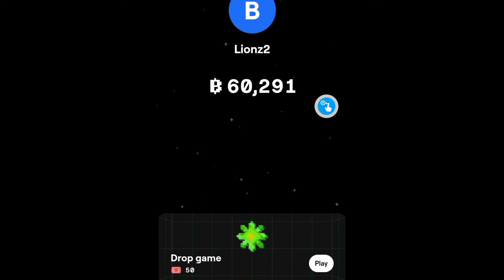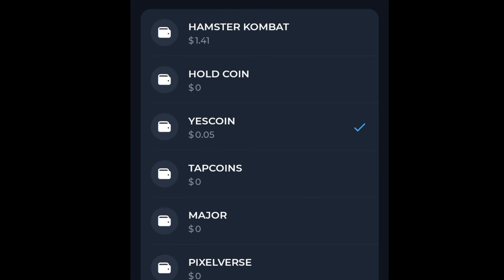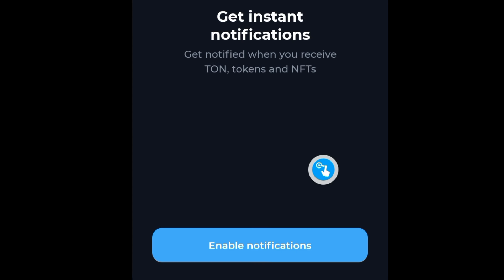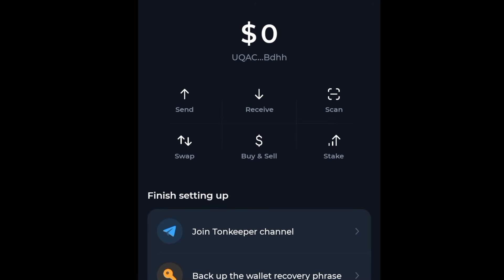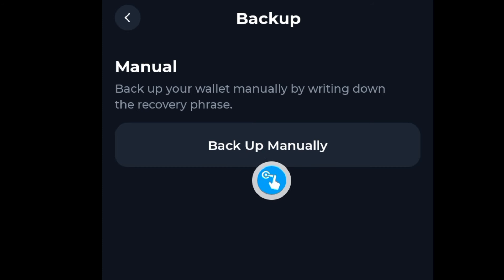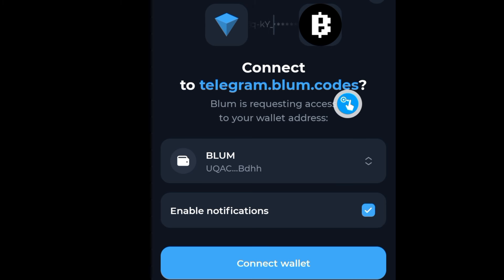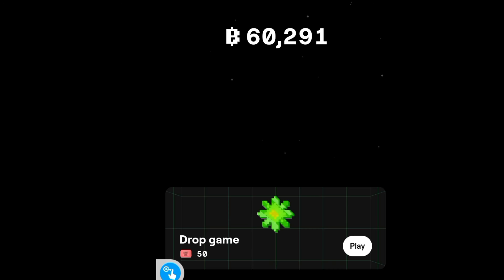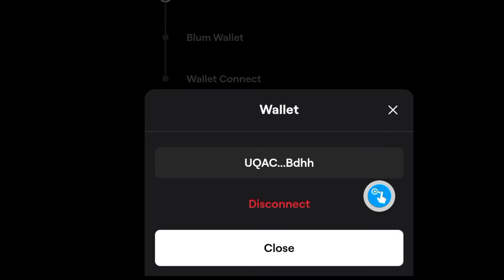HOW TO CONNECT YOUR WALLET TO BLUM: (WITHDRAW BLUM AIRDROP)